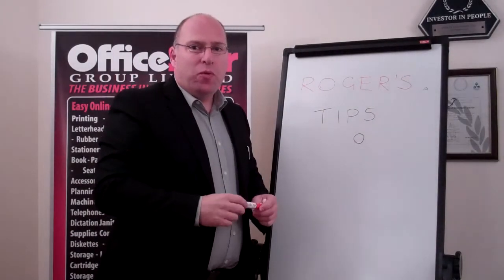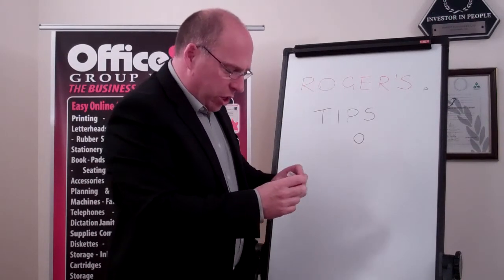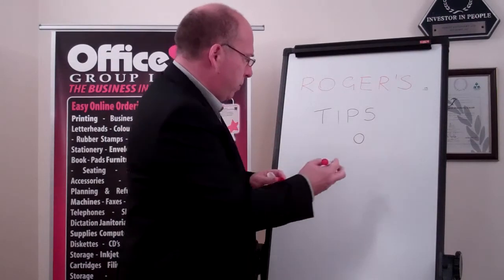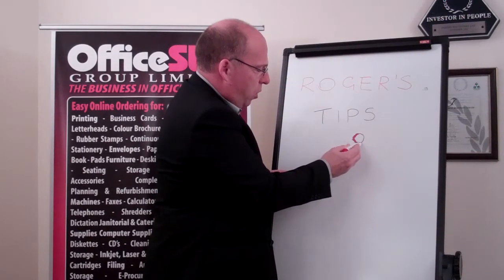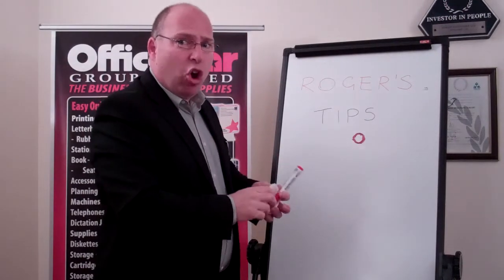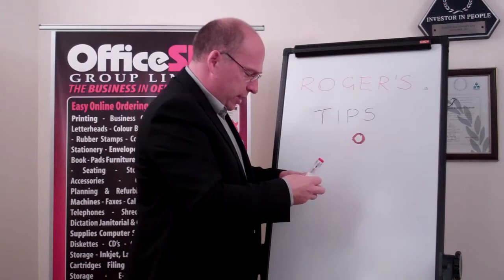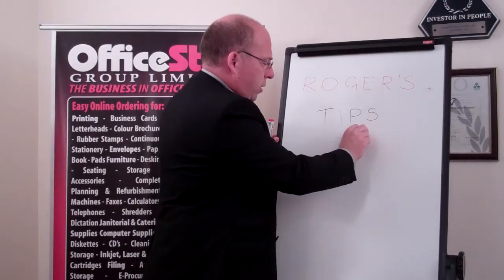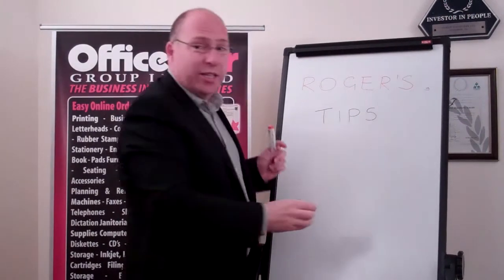Remove Permanent Pen from a Whiteboard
Have you accidentally used a permanent marker on your whiteboard?  It's a simple fix that anyone can do in an instant.  Don't go out and get a new whiteboard, just use this simple yet effective method to remove it!